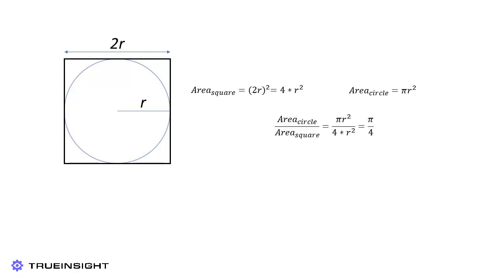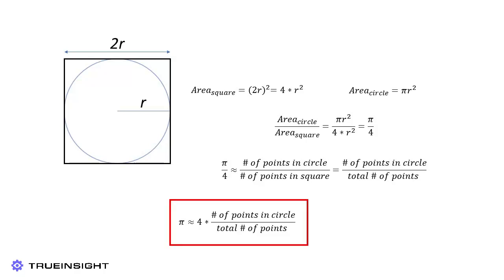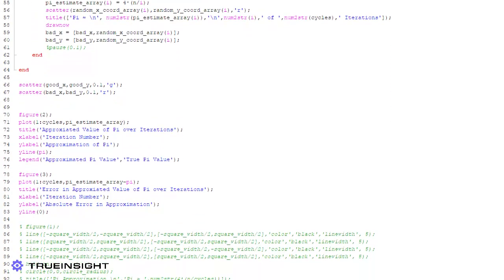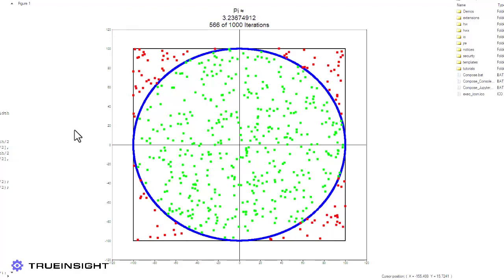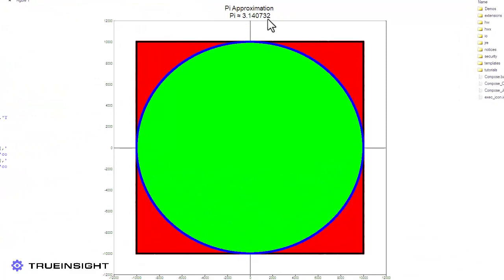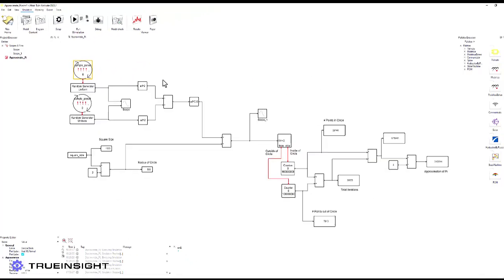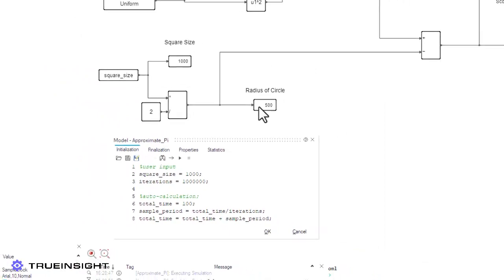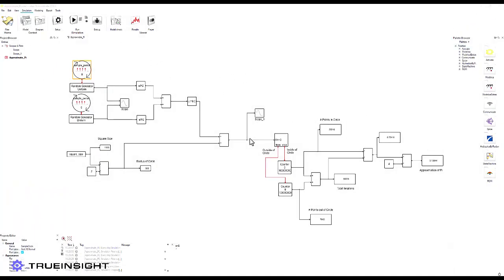Using Monte Carlo approach to approximate Pi in Altair Compose and Twin Activate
In this video we use Altair Compose and Altair Twin Activate to approximate Pi using the Monte Carlo approach.  Altair Twin Activate is a simulation software designed to enable users to create and manage detailed digital twins of real-world systems or processes. Altair Compose is a tool that provides an environment for doing calculations, manipulating and visualizing data, and programming in a high-level language.